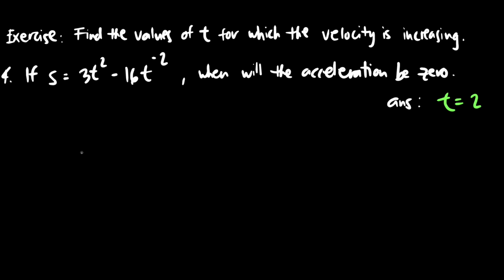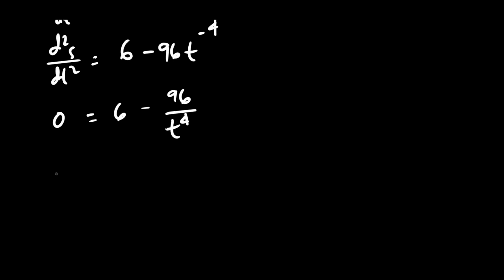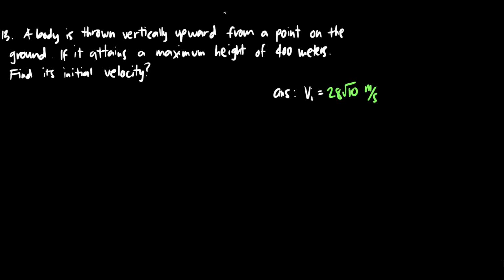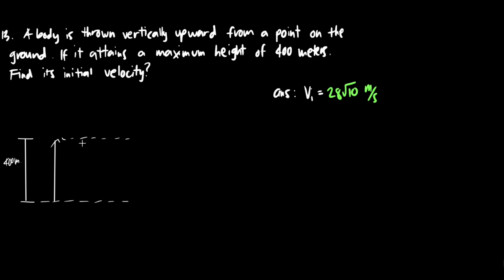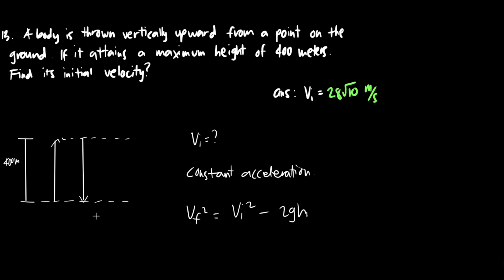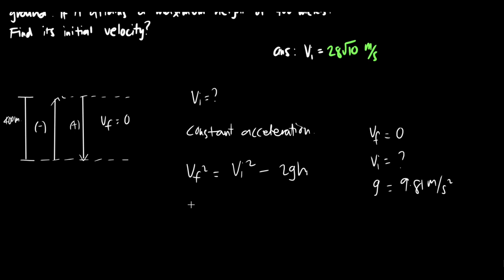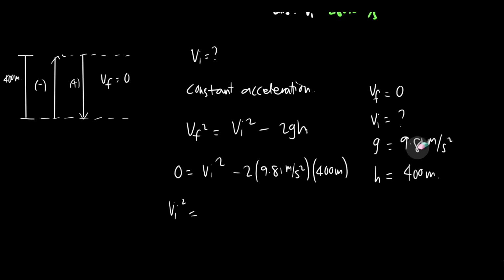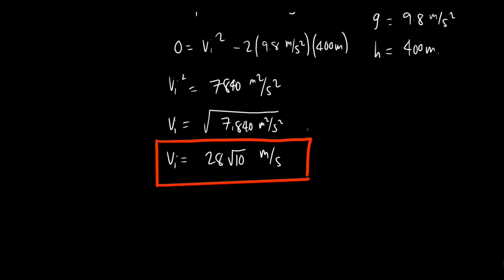Rectilinear Motion Part 3 Differential Calculus Feliciano and Uy Exercise 3.8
This video contains a step-by-step solution on how to solve rectilinear motion.